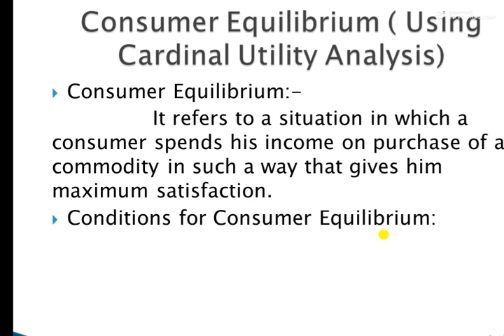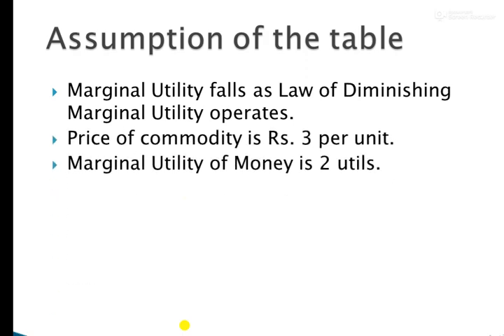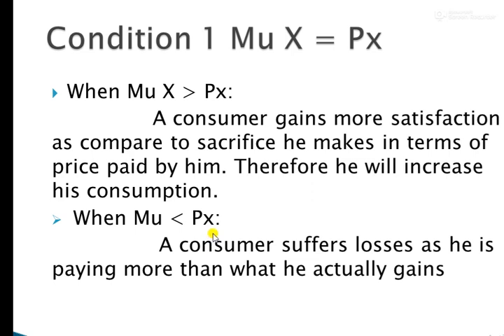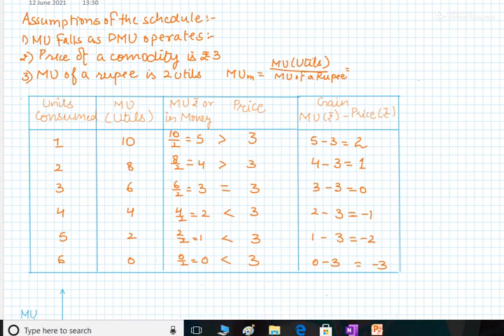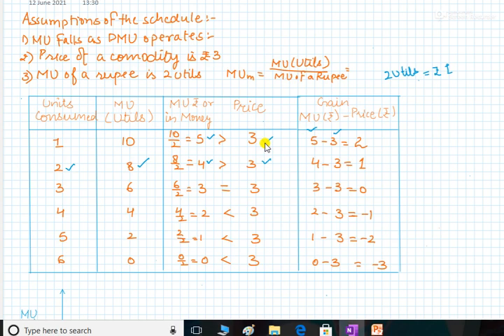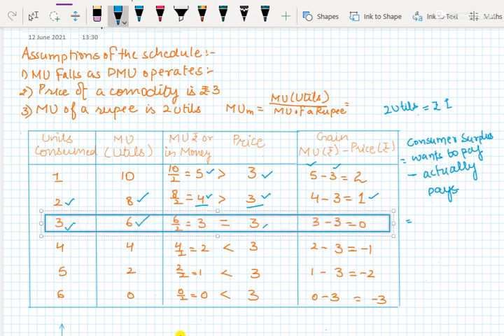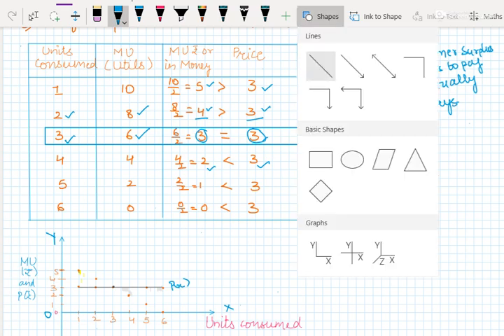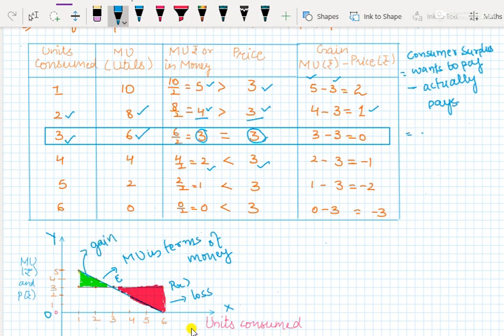consumer equilibrium in single commodity